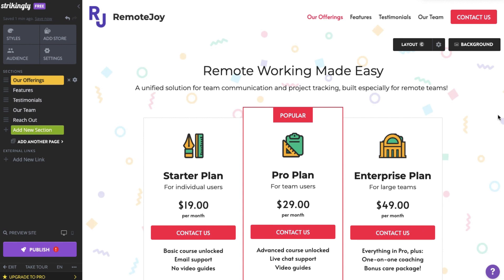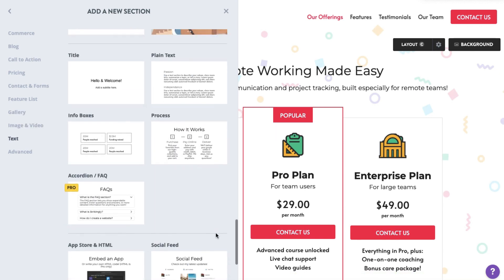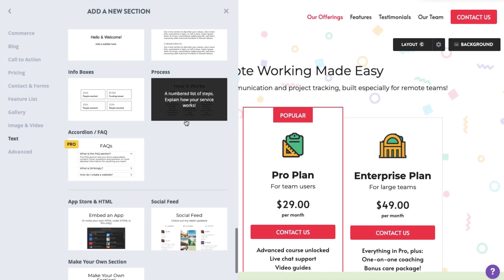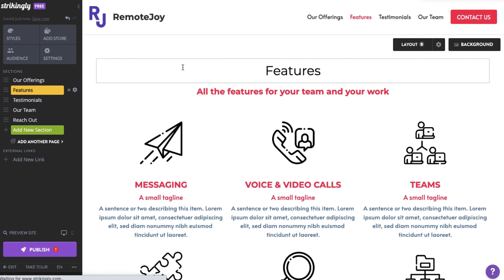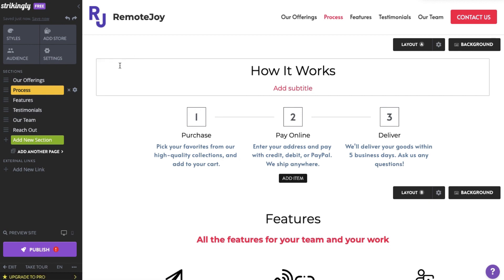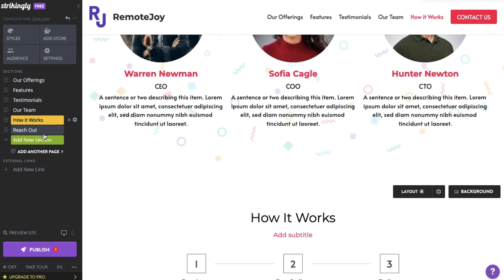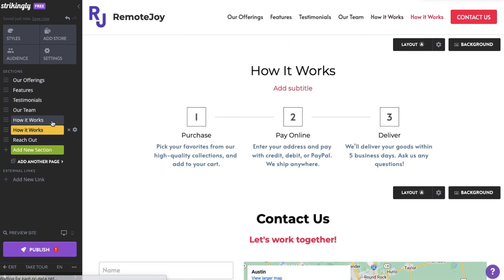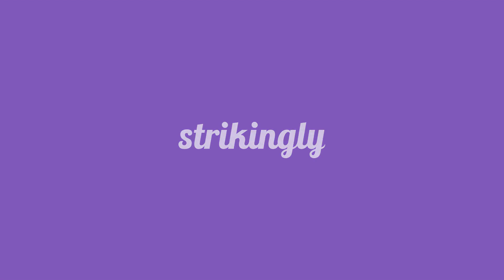How to Add and Manage Sections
Please leave us any questions and thoughts you have!